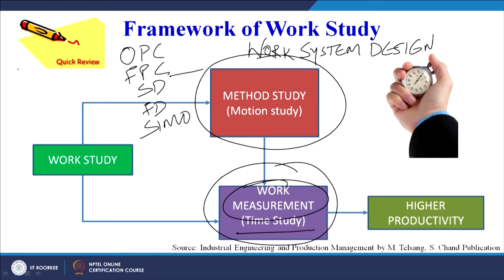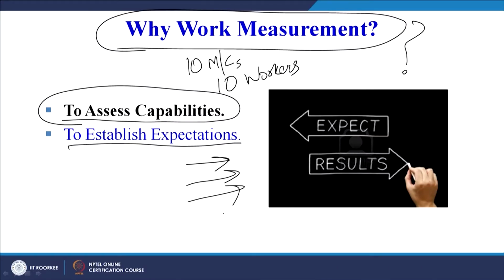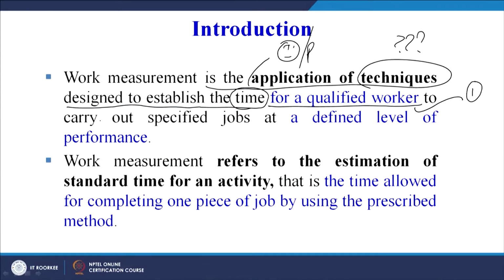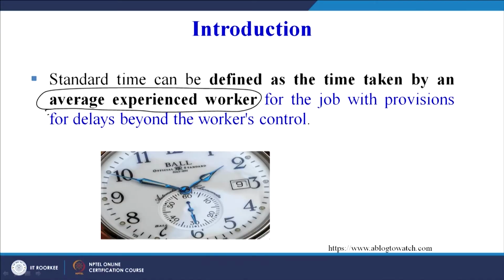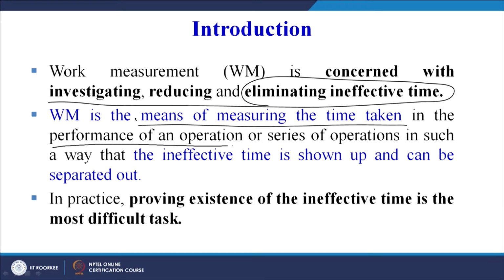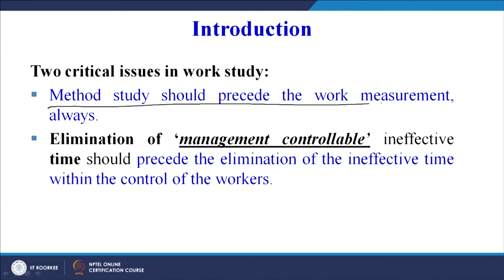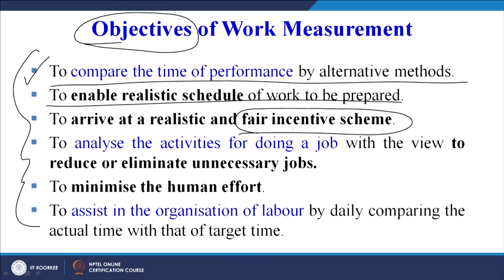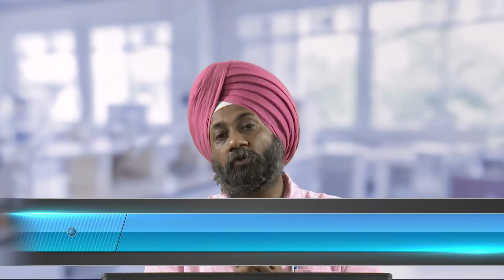Work Measurement: Basic Concept